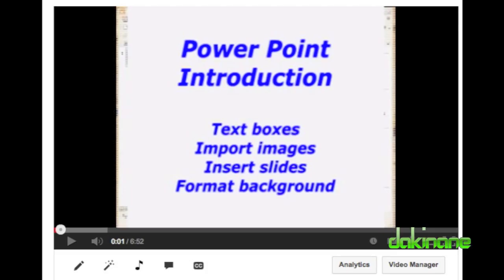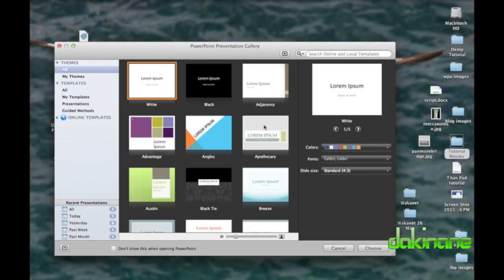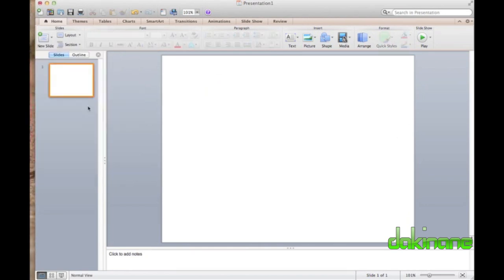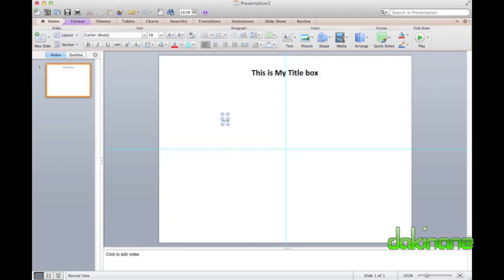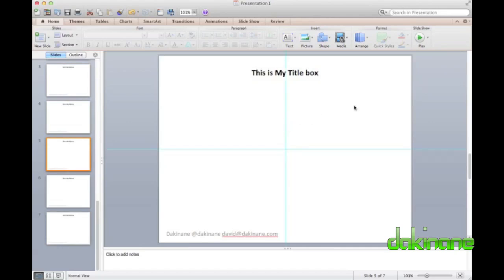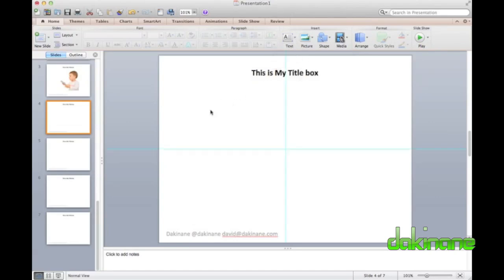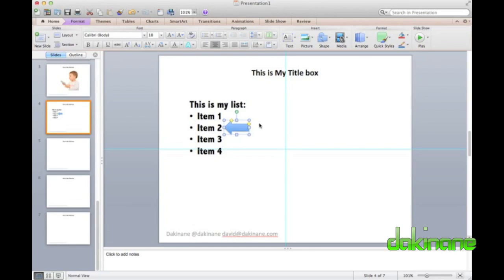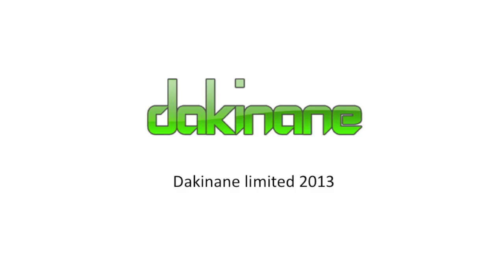Power Point 2011 - All you need to know!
In this tutorial you will be introduced to the basics of Power Point 2011 for Mac.  You will learn how to create templates, add text, insert images and add shapes to slides in your presentation. If you have any requests for tutorials please let us know by contacting us